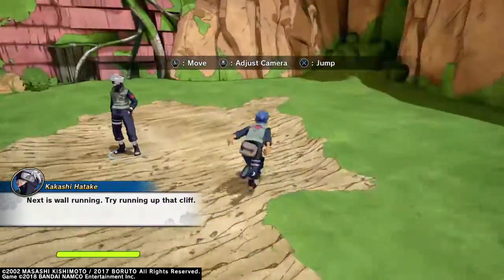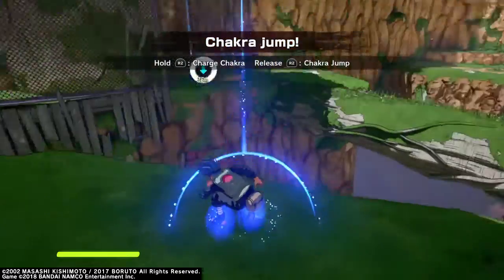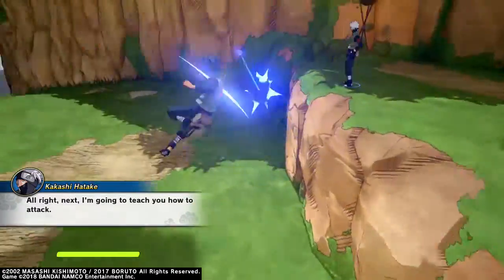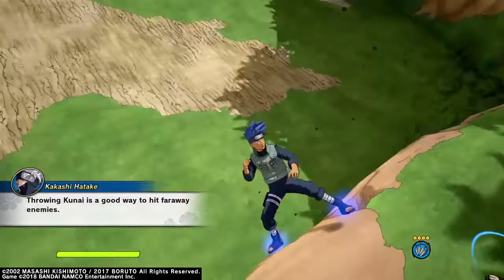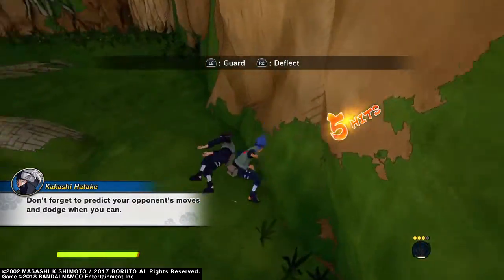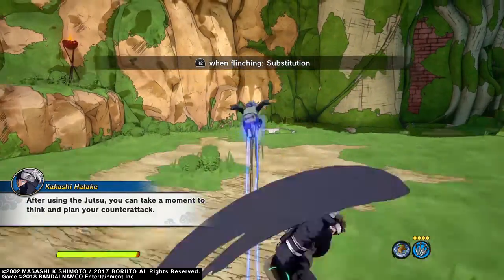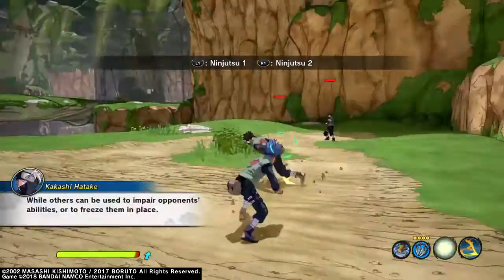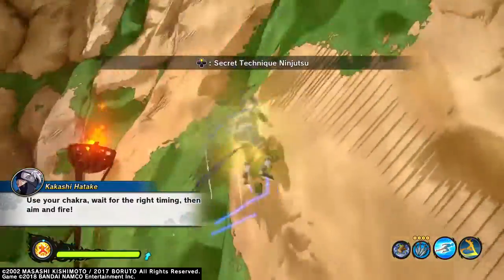NARUTO TO BORUTO game